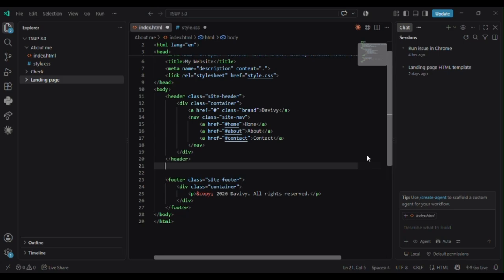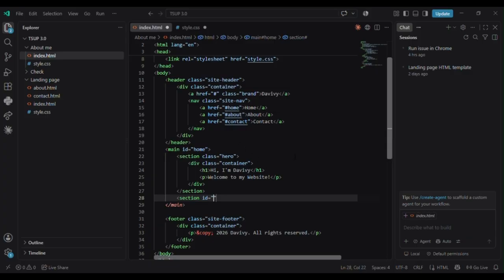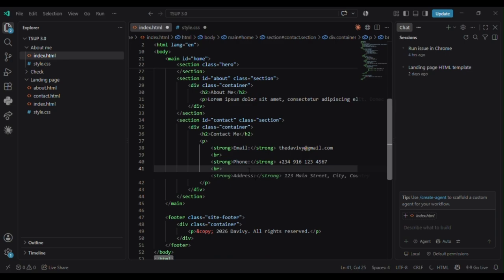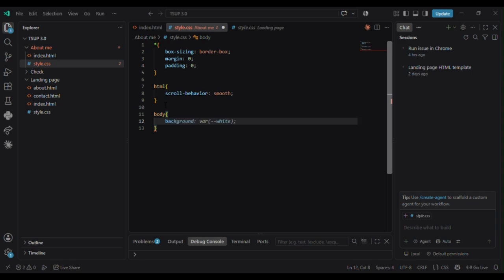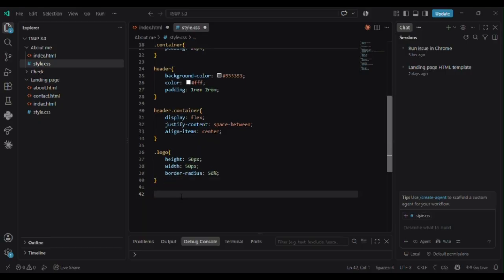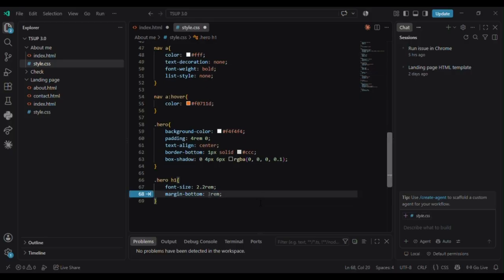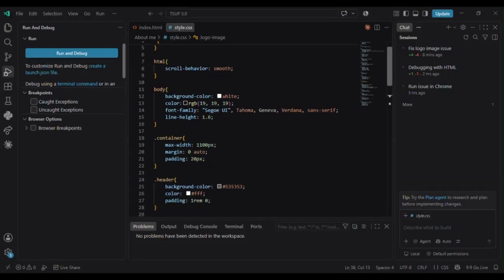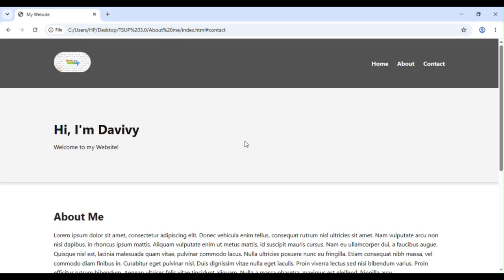Tech Skill Up 2026 Web Design (Wk2: D2)